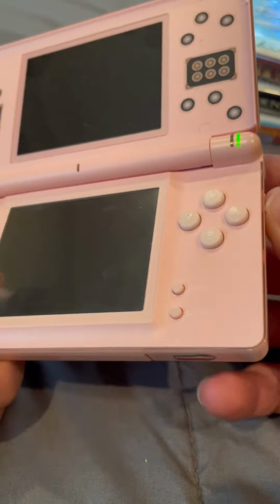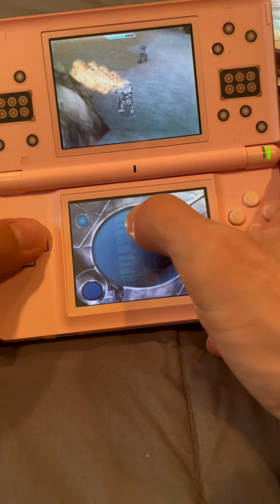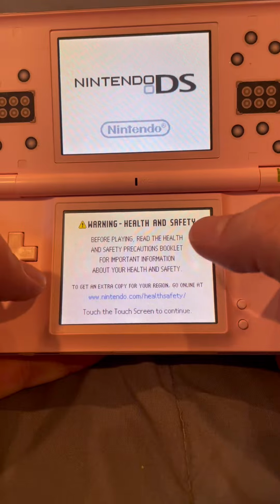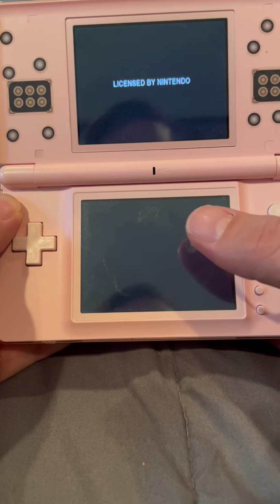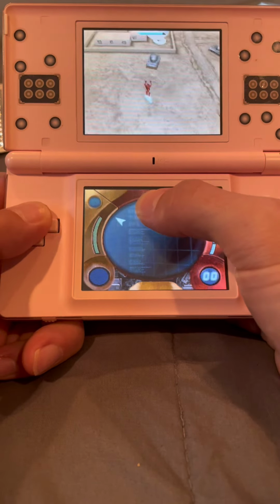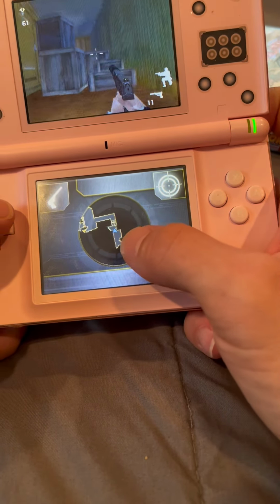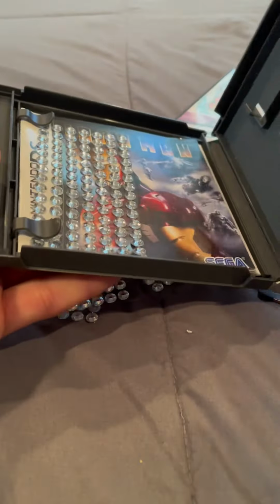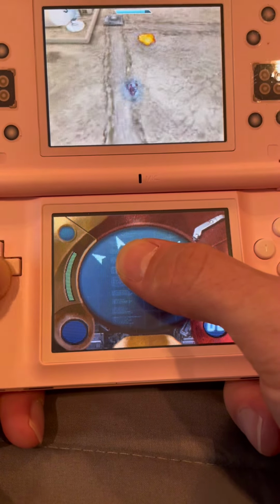Nintendo DS hack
Hang out with Rob as he shows you this amazing trick you’ll want to know when replaying your favorite DS titles!